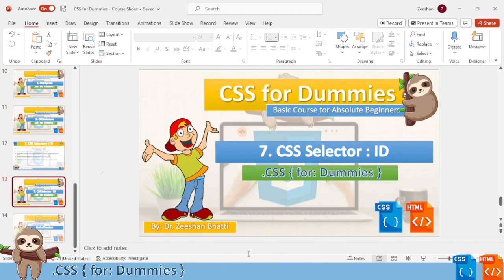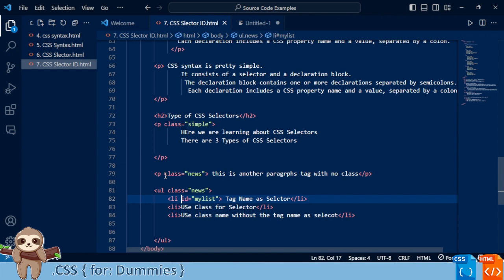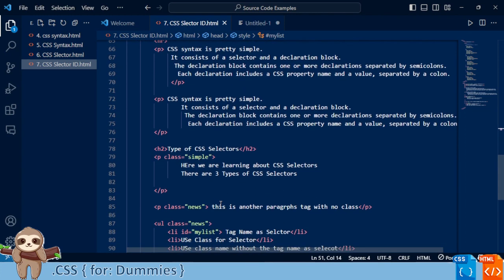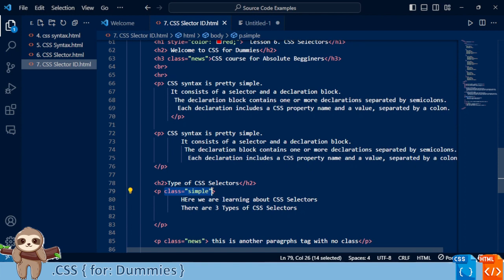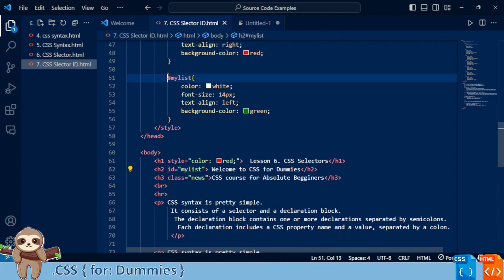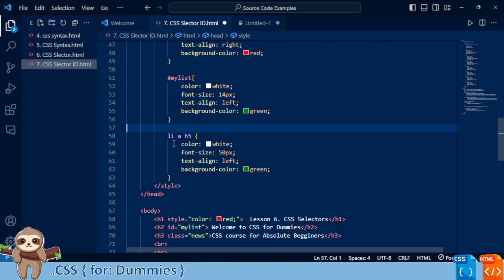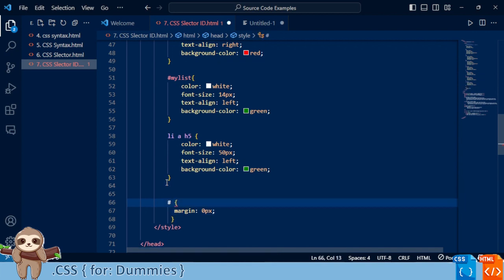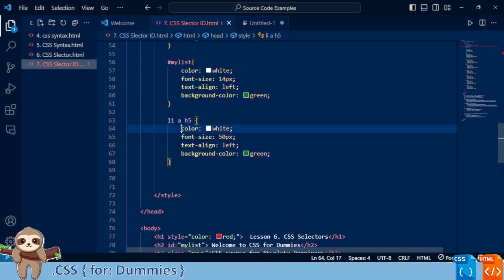CSS Full Course 07 - How to use CSS ID Selector | CSS Tutorial | Learn CSS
🌟 🚀 Welcome to Episode 07 of CSS for Dummies with Dr. Zeeshan! Get ready to unlock the secrets of using CSS Selector IDs like a pro in this enlightening session.

📚 What You'll Discover:

📦 Unveiling the hidden potential of CSS Selector IDs and how they can streamline your web styling workflow.
🌐 Mastering advanced techniques for leveraging CSS Selector IDs to target specific elements with precision.
🎨 Learning practical strategies for efficiently organizing and managing CSS stylesheets with Selector IDs.
💻 Gain insider tips and tricks for maximizing the effectiveness of CSS Selector IDs in your web design projects.
🔍 Searchable Keywords:

CSS Selector ID: Learn how to use CSS Selector IDs effectively in this comprehensive tutorial.
CSS Selector ID Tips: Unlock insider tips and tricks for mastering CSS Selector IDs like a pro.
Using CSS Selector IDs: Discover advanced techniques for leveraging CSS Selector IDs in your web styling.

🎓 Beginner-friendly tutorials designed for easy comprehension and practical application.
🌐 Benefit from expert guidance to enhance your CSS skills and optimize your web development workflow.
💡 Practical examples and demonstrations to reinforce your understanding of CSS Selector IDs.
👉 Ready to elevate your CSS game with Selector IDs?

Explore additional resources and tutorials on our website.
🚀 Unlock the power of CSS Selector IDs - Let's transform your web design projects with advanced CSS techniques! 💻✨